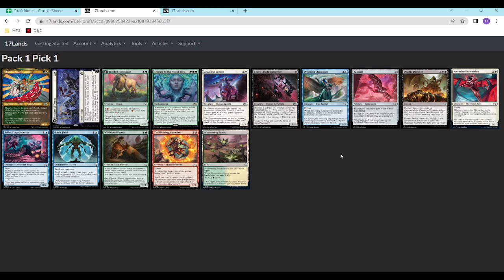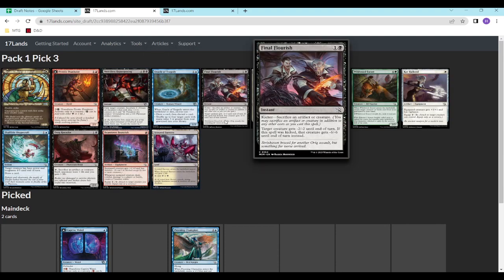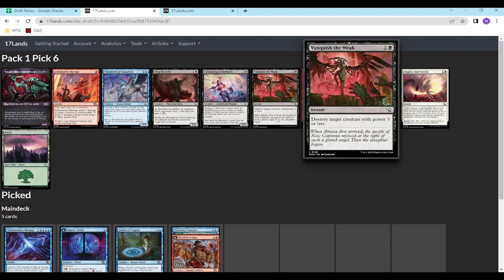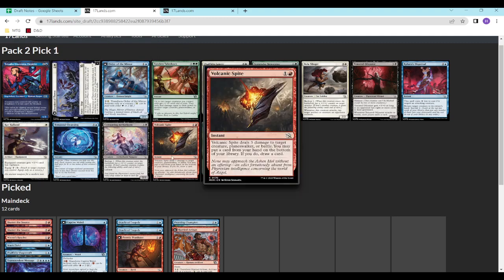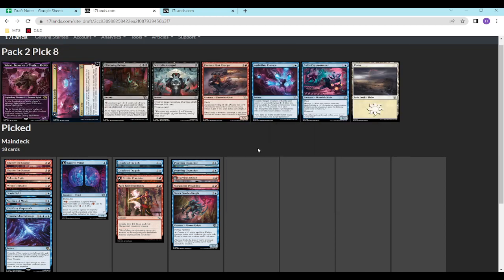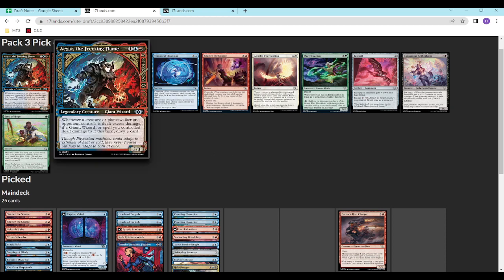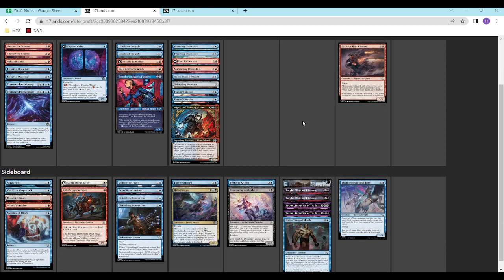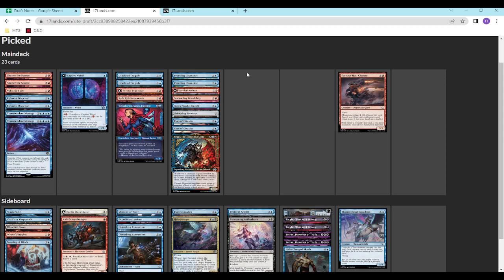Mock Draft for March of the Machine (MOM) - Blue Red Convoke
We have prepared a short video (20 min) running through a mock draft for MOM. The format appears powerful and full of tough decisions. We discuss potential game play decisions while drafting and building a defensively-minded, powerful in the late game Blue Red Convoke deck. Enjoy!

Deck
10 Island (MOM) 278
7 Mountain (MOM) 280
1 Captive Weird (MOM) 49
2 Oracle of Tragedy (MOM) 71
1 Tetsuko Umezawa, Fugitive (MOC) 240
1 Pyretic Prankster (MOM) 157
1 Ral's Reinforcements (MOM) 158
1 Volcanic Spite (MOM) 170
2 Ephara's Dispersal (MOM) 55
2 Eyes of Gitaxias (MOM) 57
2 Preening Champion (MOM) 73
1 Xerex Strobe-Knight (MOM) 85
1 Harried Artisan (MOM) 143
1 Marauding Dreadship (MOM) 153
1 Aegar, the Freezing Flame (KHM) 200
1 Skittering Surveyor (MOM) 264
1 Furnace Host Charger (MOM) 140
2 Shatter the Source (MOM) 164
2 Transcendent Message (MOM) 83